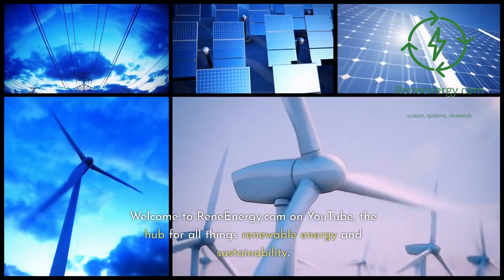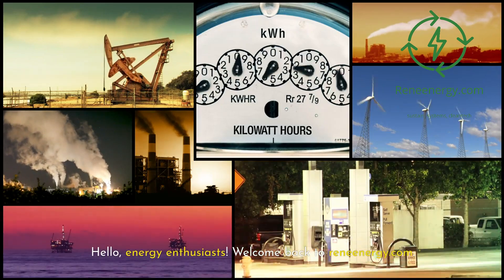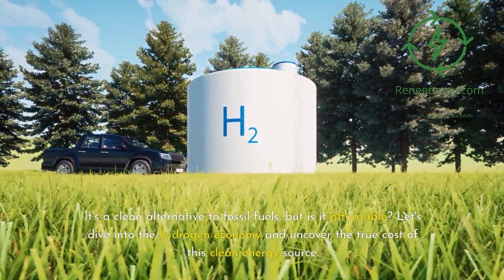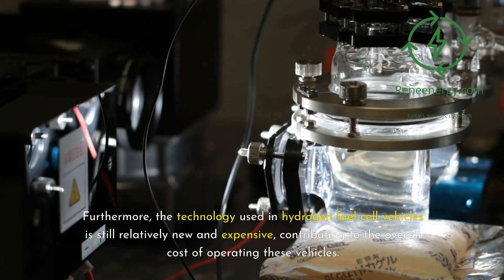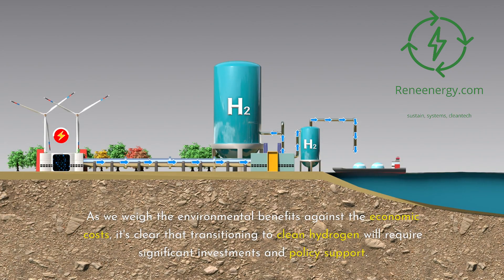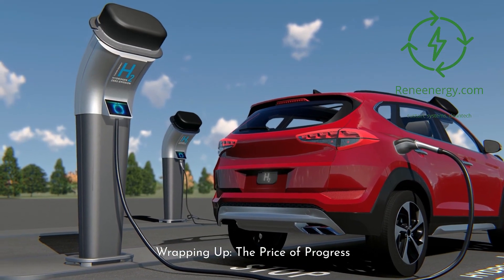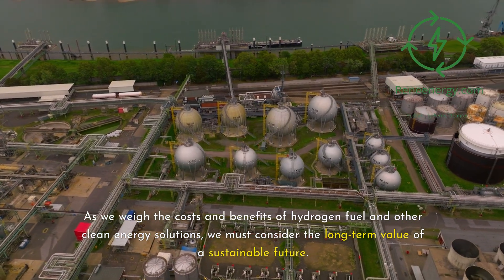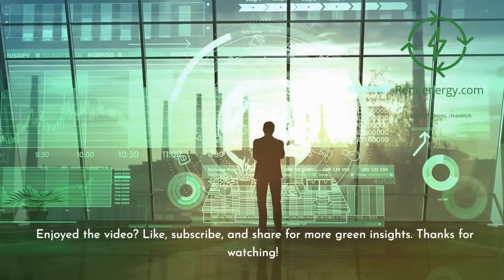The shocking truth about hydrogen fuel costs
How much does it really cost to fill up a hydrogen fuel cell vehicle? In this video, we take a deep dive into the economics of hydrogen fuel and explore the factors driving its high prices.

We start by examining the current cost of hydrogen and comparing it to traditional gasoline, revealing that filling up with hydrogen can be three to four times more expensive. We then break down the reasons behind these high costs, from the energy-intensive production process to the limited fueling infrastructure.

Next, we explore the promise and challenges of green hydrogen, produced entirely from renewable energy sources. While green hydrogen offers a truly emissions-free solution, we discuss the high electricity requirements and the need for a significant scale-up of renewable energy infrastructure.

We also delve into the environmental cost-benefit analysis of different hydrogen production methods, from grey hydrogen to blue hydrogen and green hydrogen. We weigh the potential for carbon emission reductions against the economic costs and technological hurdles.

Looking to the future, we examine the potential for hydrogen fuel to become economically viable. We discuss advancements in technology, falling renewable energy costs, and government policies that could help drive down the cost of hydrogen and accelerate its adoption.

Finally, we reflect on the broader implications of the transition to a hydrogen-powered society. We consider the price of progress and the long-term value of investing in a sustainable energy future.

Join us as we uncover the true cost of filling up with hydrogen fuel and explore the path towards a cleaner, more resilient world.